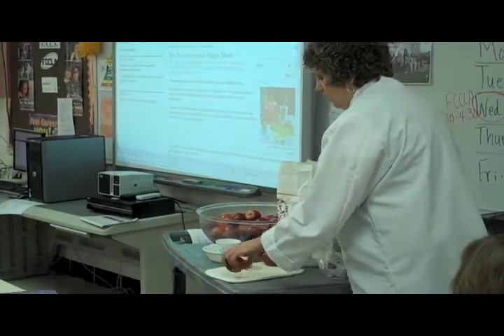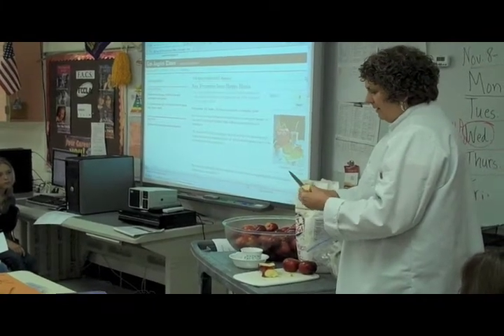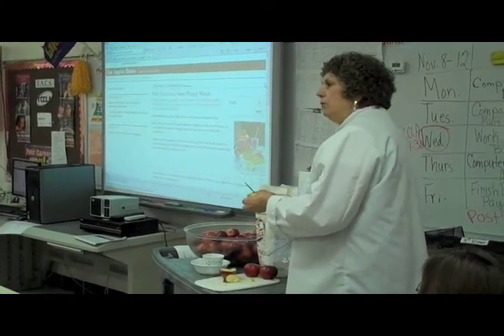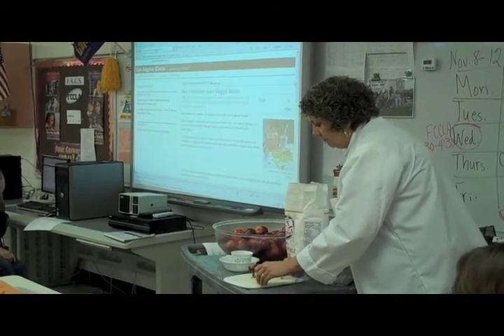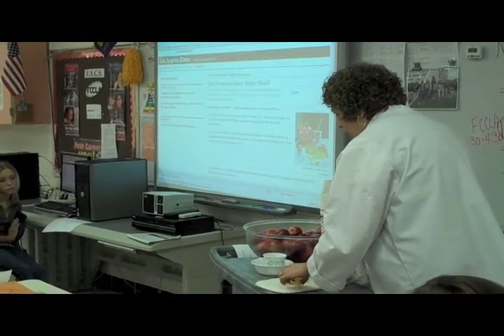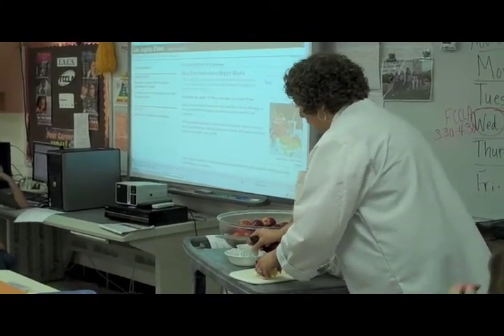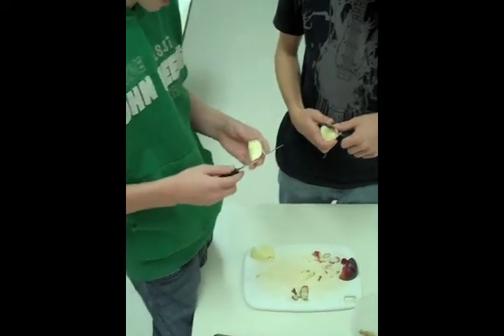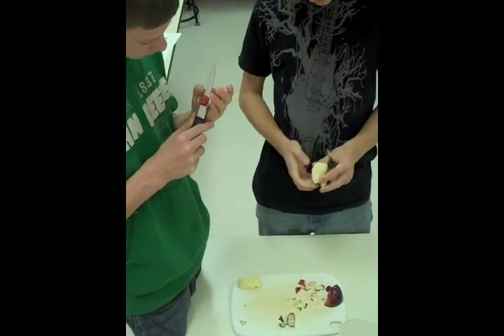How to Peel and Cut and Apple: A Demonstration with Mary Otto and Her 8th Grade Students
For many of Mary Otto's students pre-assembled meals bought through grocery stores, restaurants or through fast-food are what's most familiar. So, Otto has to start from scratch with many of her lessons, including how to hold a kitchen knife. The Camdenton Middle School students also get other basic lessons in nutrition, portion control, getting active and understanding package labels.
Otto says helping the students she teaches make better food choices is a small step towards a larger goal of changing an entire eating culture.